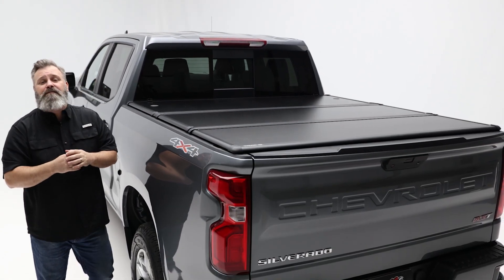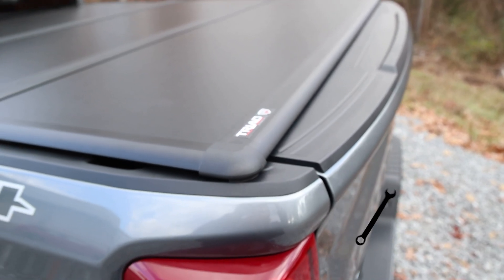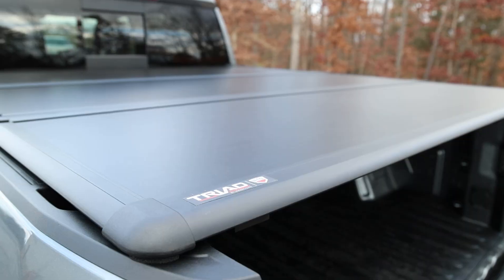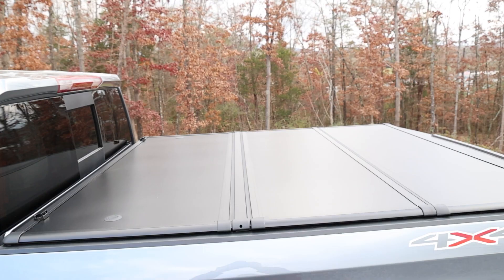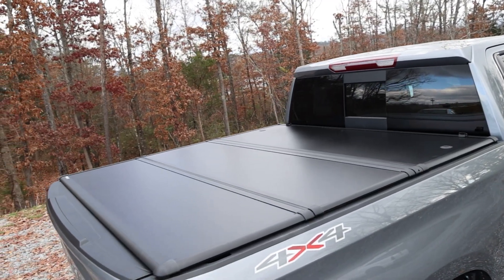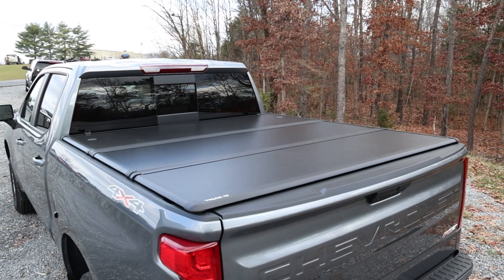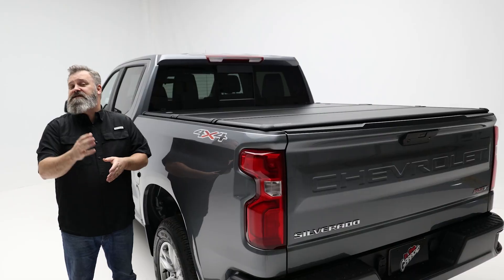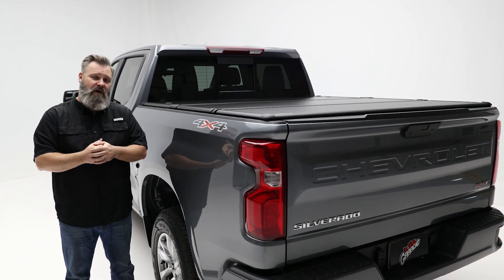Undercover Triad Truck Bed Cover - Features and Benefits